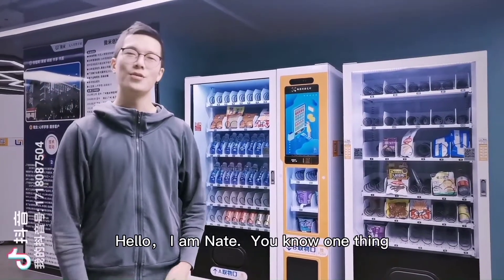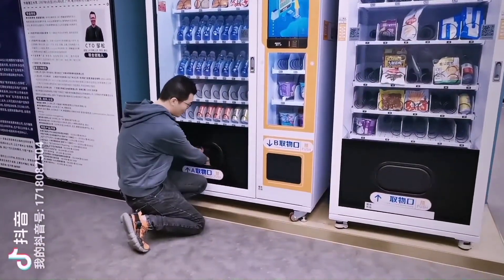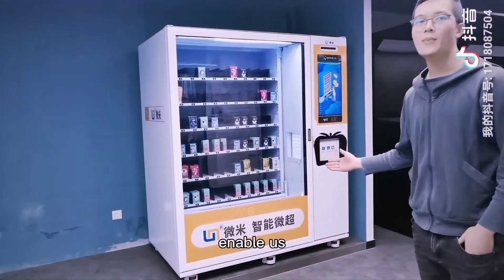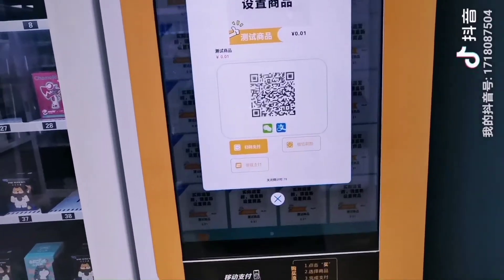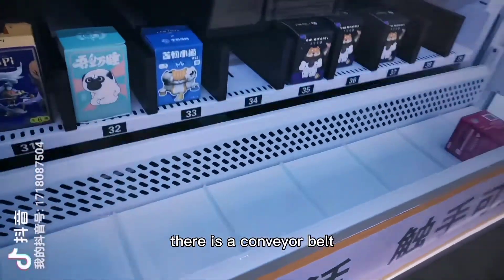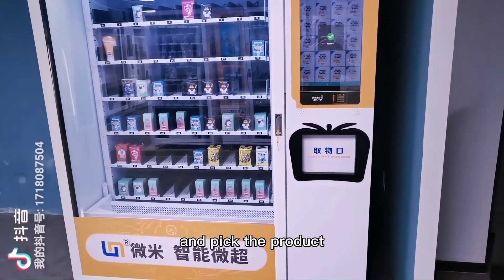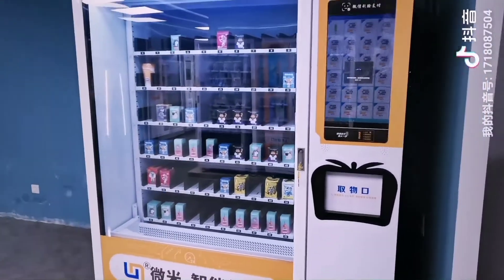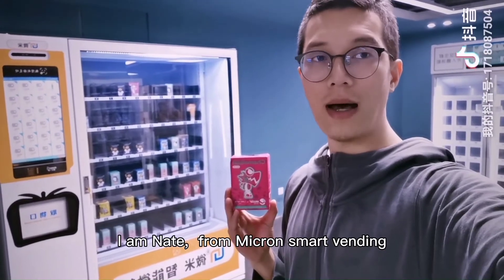Face ID Payment Custom Vending Machine Large Glass Window 125-270 Capacity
Quality Snack Food Vending Machine from China.
Guangzhou Micron Vending Technology Co.,Ltd quality manufacturer from China.